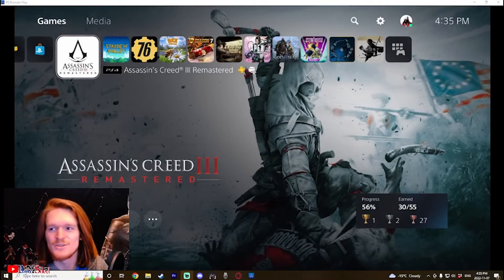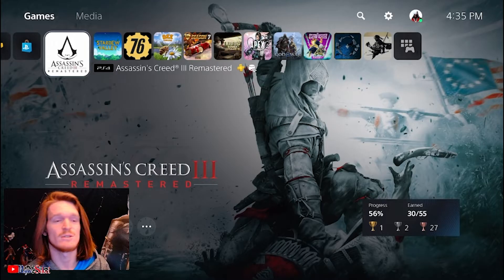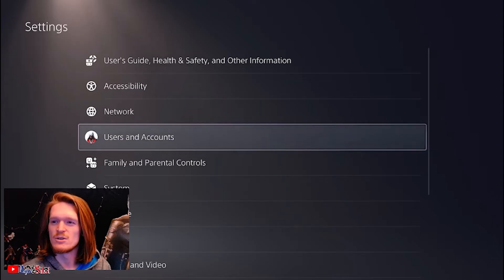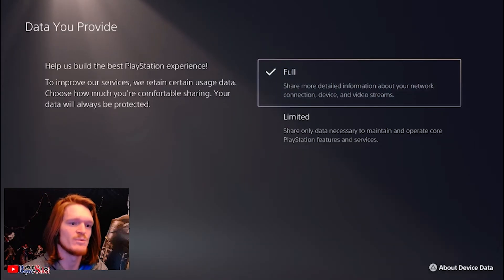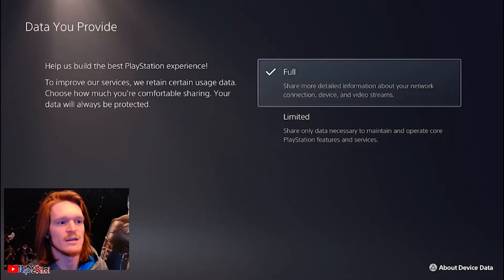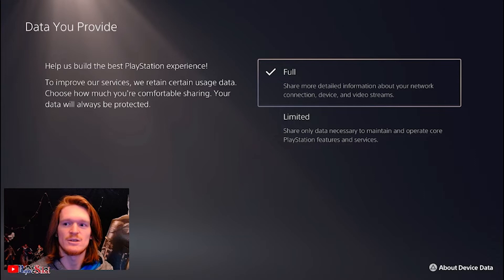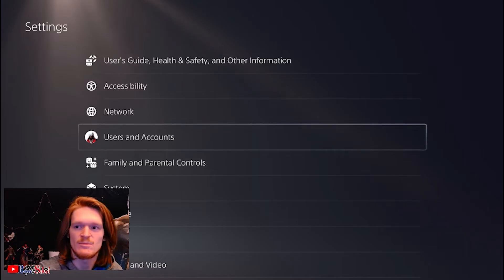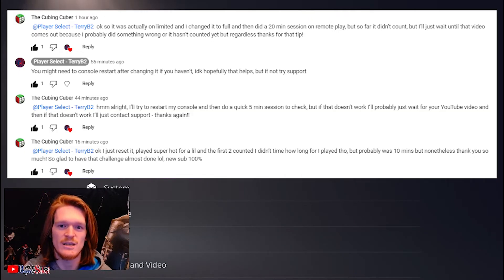𝙀𝘼𝙎𝙔 𝙁𝙄𝙓: 𝐏𝐥𝐚𝐲𝐒𝐭𝐚𝐭𝐢𝐨𝐧 𝐒𝐭𝐚𝐫𝐬 𝐖𝐡𝐲 𝐀𝐫𝐞𝐧'𝐭 𝐌𝐲 𝐂𝐚𝐦𝐩𝐚𝐢𝐠𝐧𝐬 𝐖𝐨𝐫𝐤𝐢𝐧𝐠? | Fix Your Campaign Tracking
Today I'm quickly showing a tweak you can apply in your settings to help make your PS Stars Campaign's actually track, and start working correctly. Enjoy!

Player Select Discord we both hang out in there often!